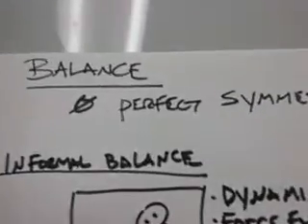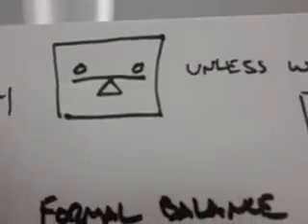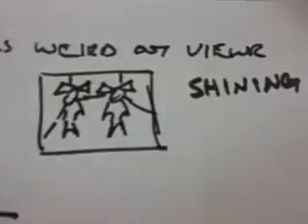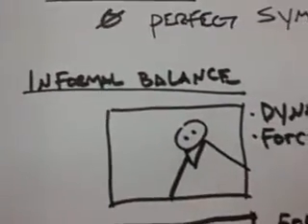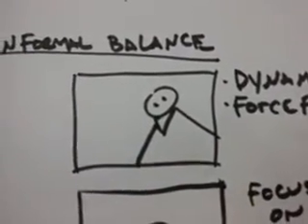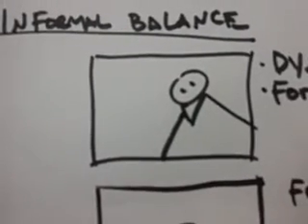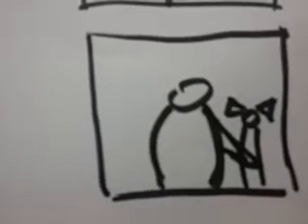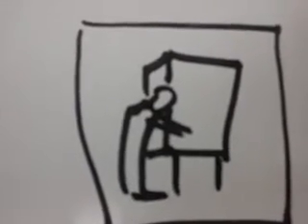Storyboard trick 17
Balance in your shot.